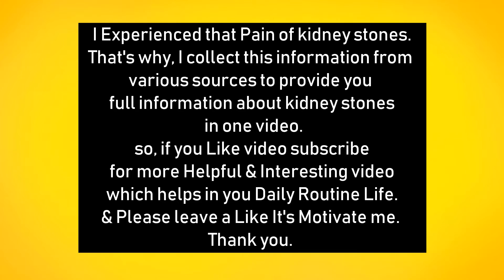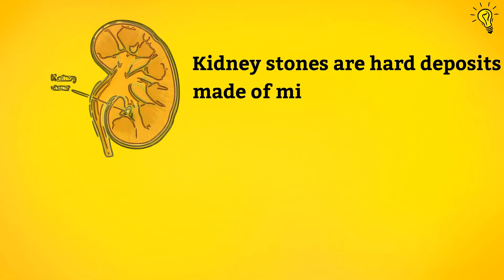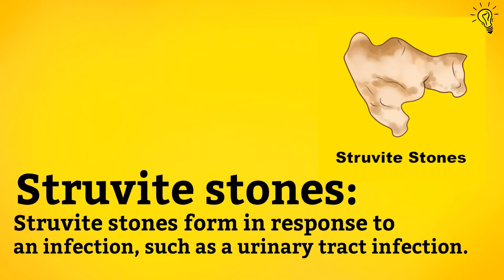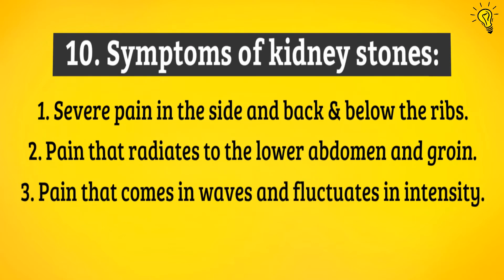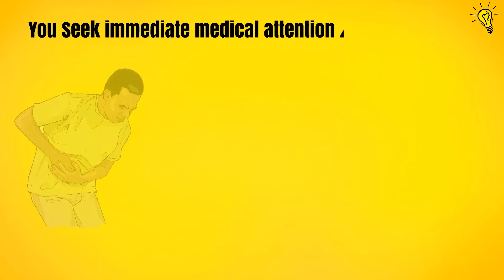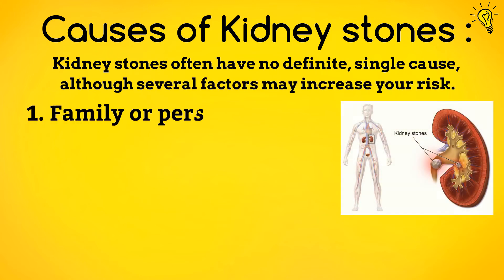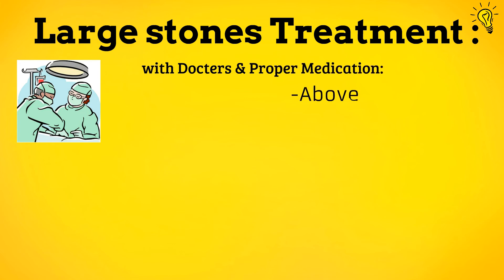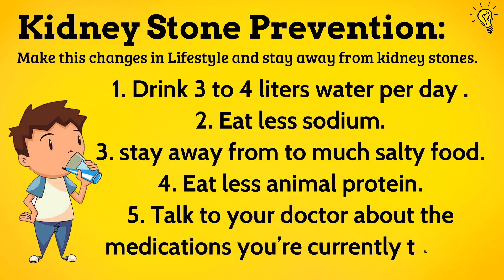What is kidney stones? | How to Pass stone through urine? | Causes, Symptoms, Types, & Solution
Kidney stones are hard deposits,which is made of minerals and salts that form inside your kidneys.
Kidney stones have many causes and can affect any part of your urinary tract from your kidneys to your bladder.
Passing kidney stones can be quite painful, but the stones usually cause no permanent damage, if they're recognized in a time.

If you like the video do subscribeto our channel..